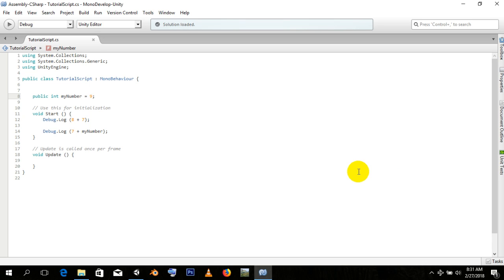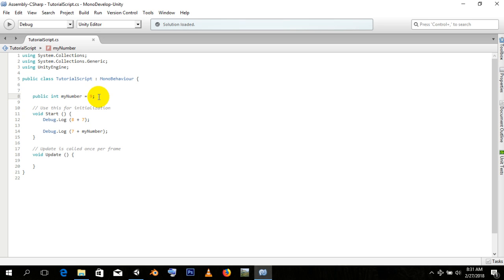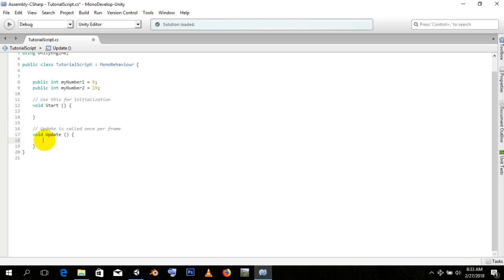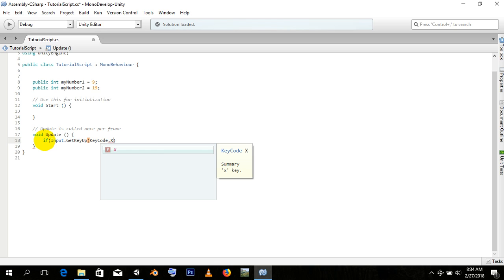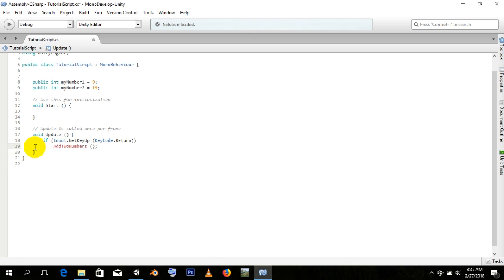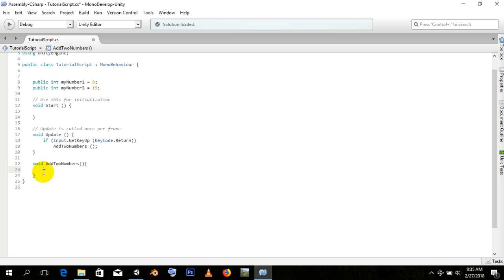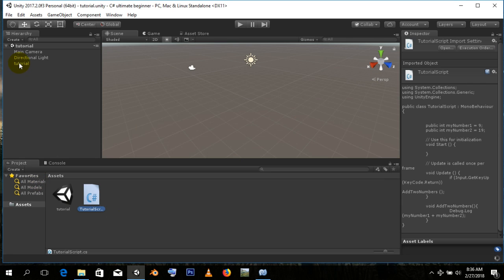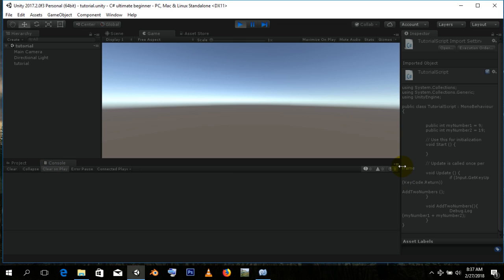Unity 2017 -Ultimate beginner C# introducing methods(EP2)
In this episode I explain methods, what they are , how the work and how they are used.